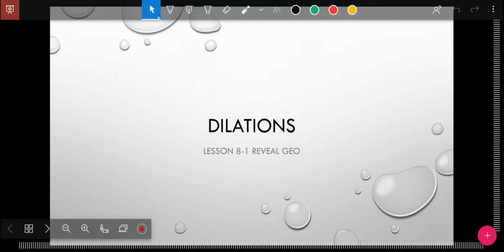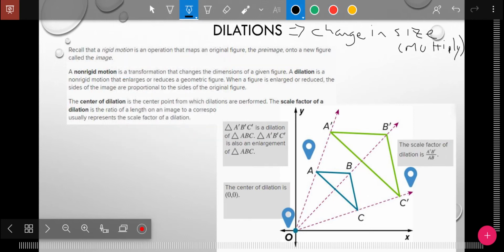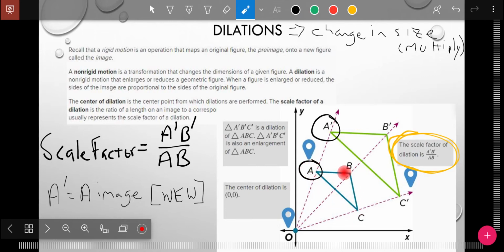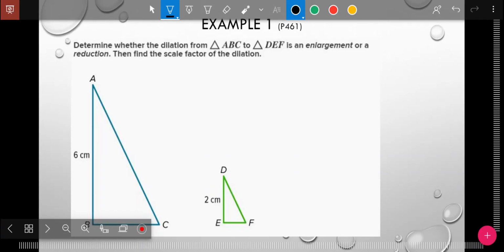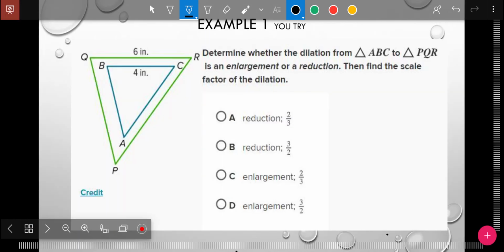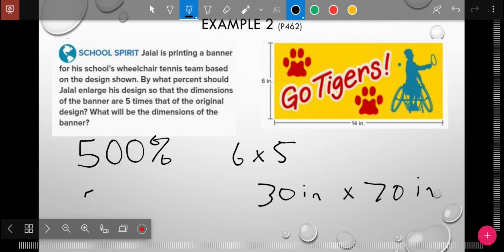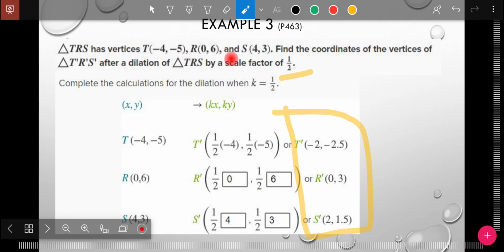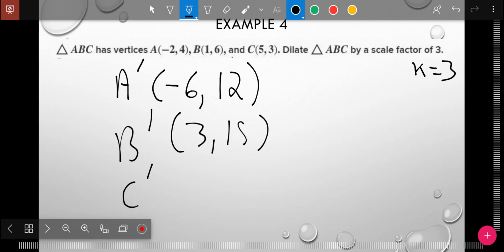8-1 Notes -Geo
Notes on Dilations from 8-1 Reveal Geometry